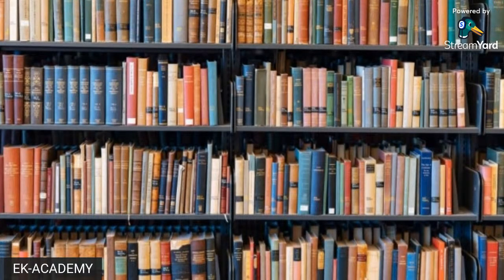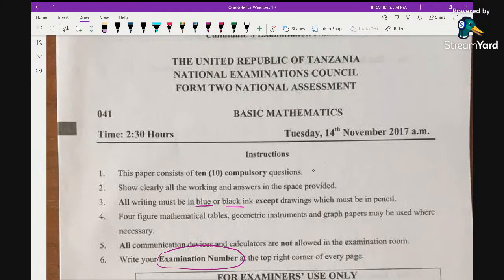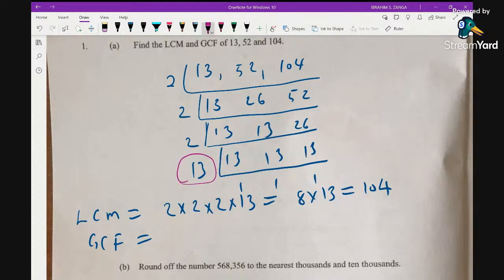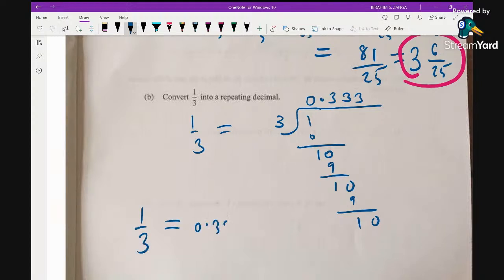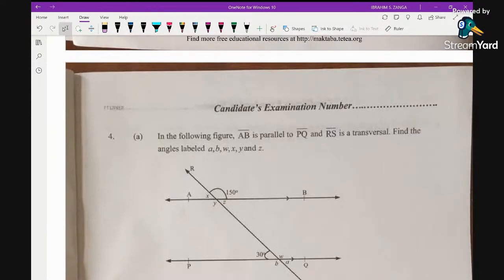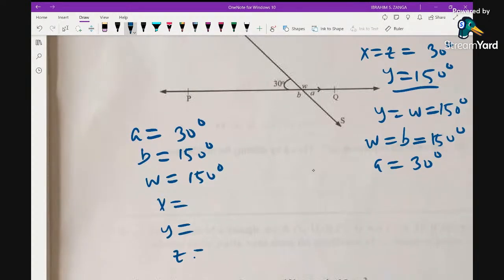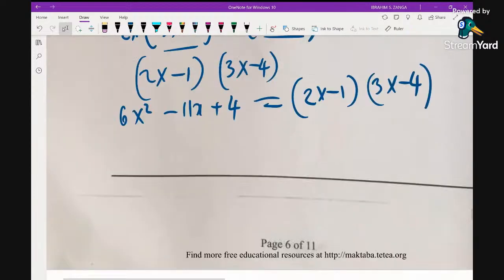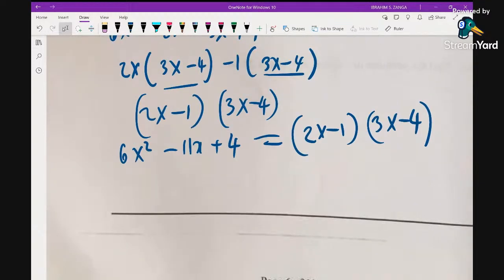FORM TWO MATHEMATICS NECTA 2017.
In this  video we will discuss form two  past papers.
Here is Mathematics form two 2017 PART-01
We will solve the first 5 questions  out of 10 questions.
The remaining questions will be solved in the other session.

NECTA  2018